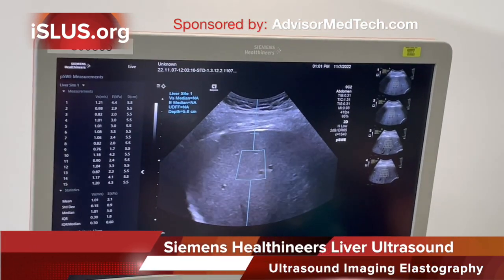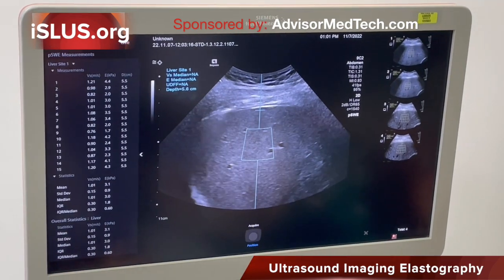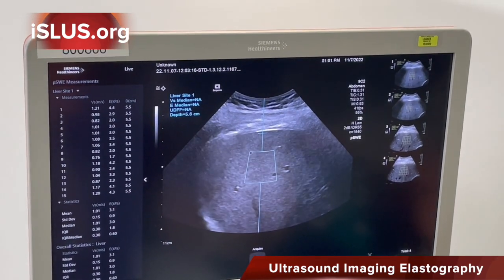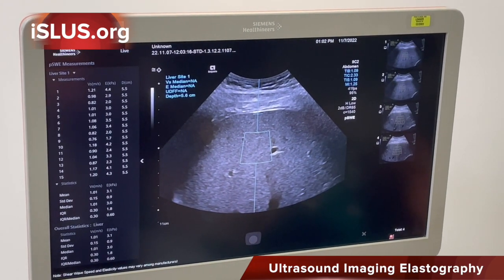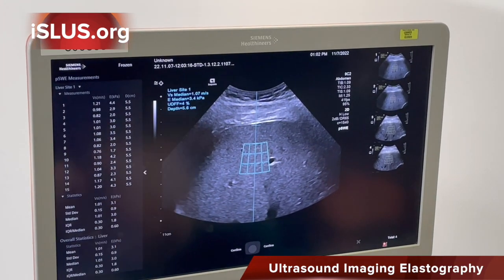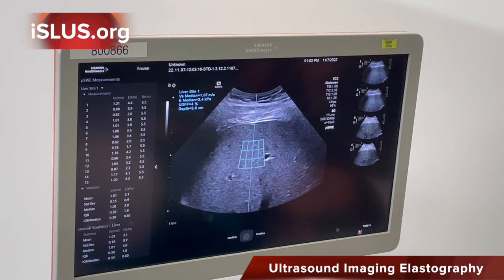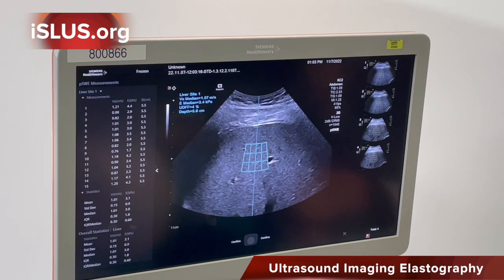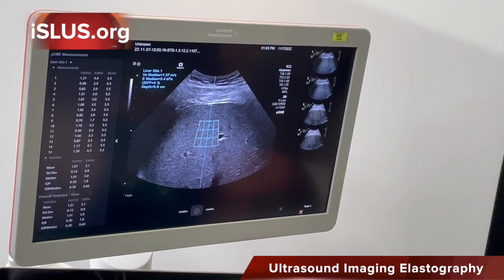Siemens Liver Ultrasound Elastography AASLD Technology Spotlight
Siemens Healthineers demonstrates their innovative liver ultrasound elastography diagnostic tools to iSLUS at AASLD.